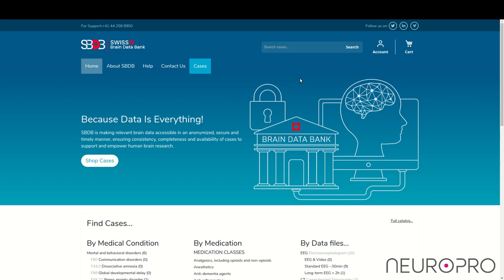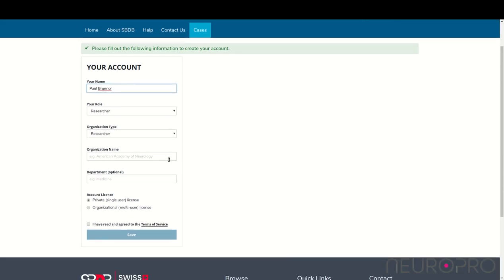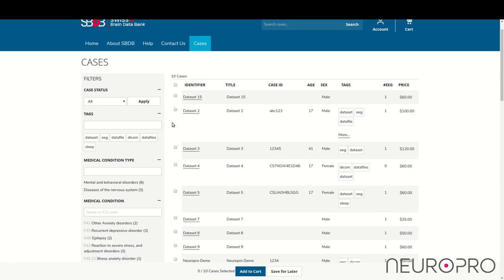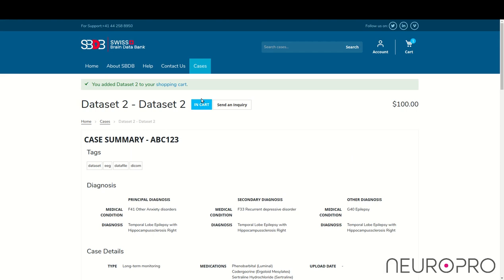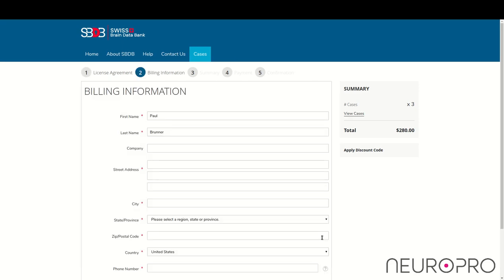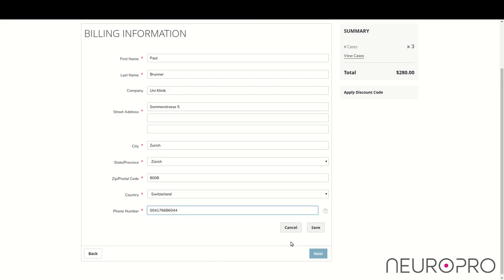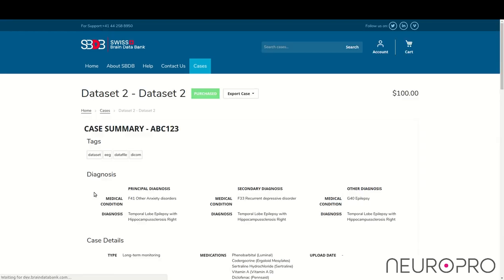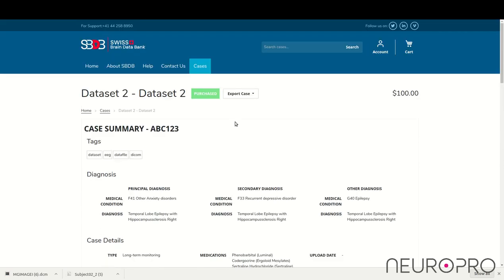Brain Data Bank - Customer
Introducing the Swiss Brain Data Bank (SBDB).

This Tutorial explains the Customer experience on the Brain Data Bank.

The Swiss Brain Data Bank (SBDB) is an aggregator platform, powered by superior software and
cloud architecture created by NeuroPro. The platform will assist Swiss hospitals and medical
institutions who work on brain-related diseases to anonymize, secure, and organize brain cases and
make these cases accessible globally for research and diagnosis.
SBDB is making relevant brain data accessible in an anonymized, secure and timely manner,
ensuring consistency, completeness and availability of cases to support and empower the human brain
research.
The Brain Data Bank is a platform developed by NeuroPro AG. Find out more about the company
and its groundbreaking digital technologies for next-generation brain science by visiting neuropro.ch